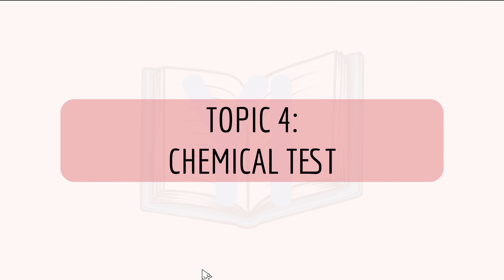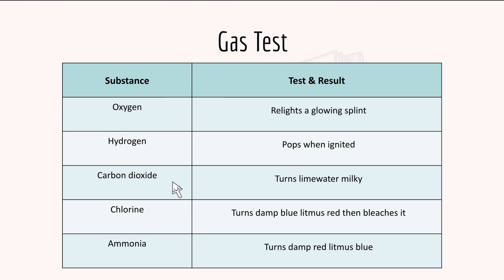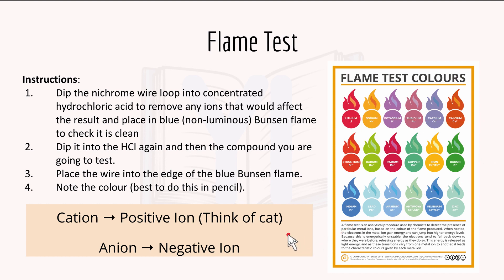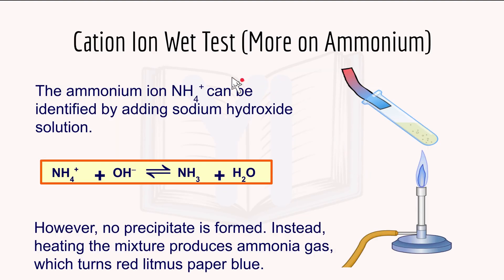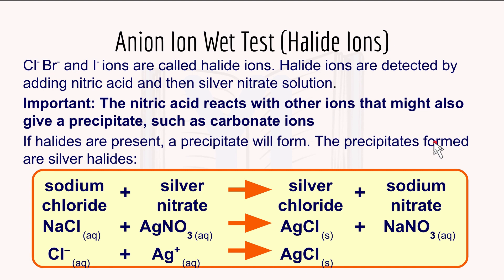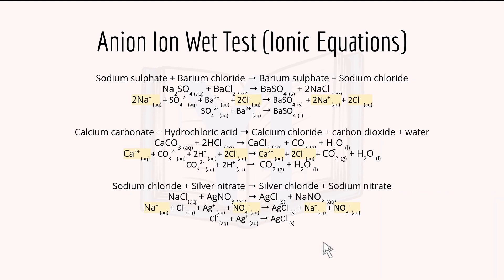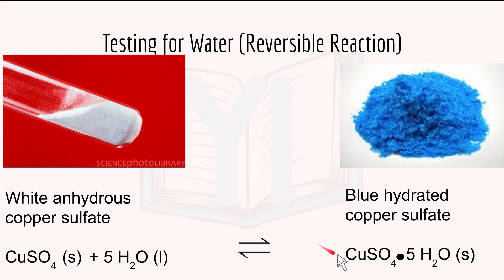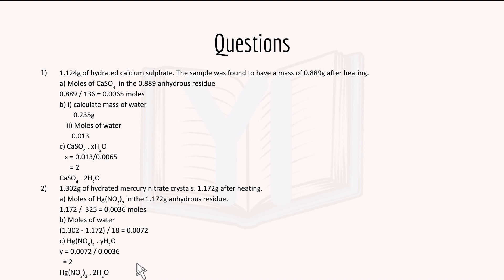EDEXCEL IGCSE Chemistry: Chemical Test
TOPIC: CHEMICAL TEST
Welcome back to my Edexcel IGCSE Chemistry series with our fourth topic by Yi MakesItEasy.

In this video, I introduced the fourth topic - Chemical Test. I talked about the tests for different gases, anions, cations, halide ions, and all sorts of metal ions. Interesting colour there for different metal ions! Hop on into my video and watch it to see what crazy thing I'm talking about!

Check the comment for all the time stamps!